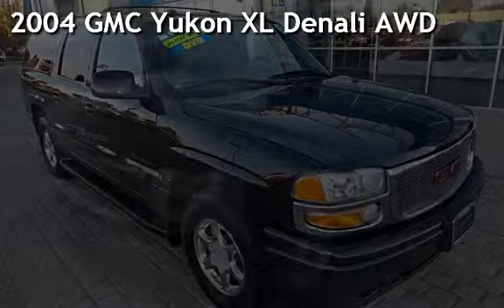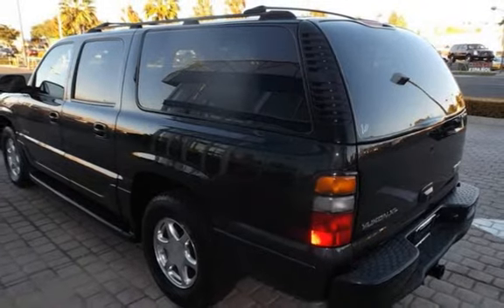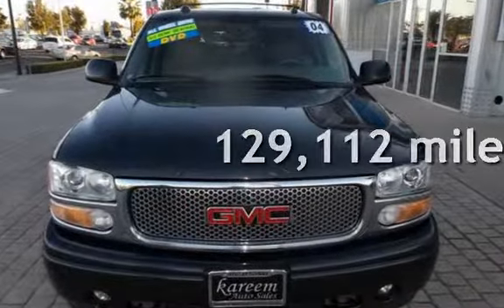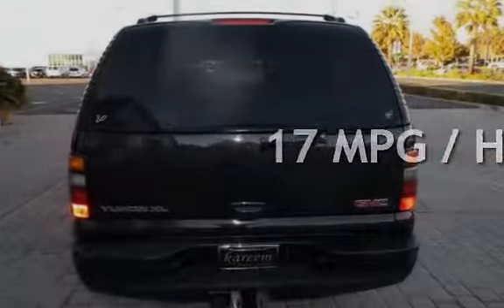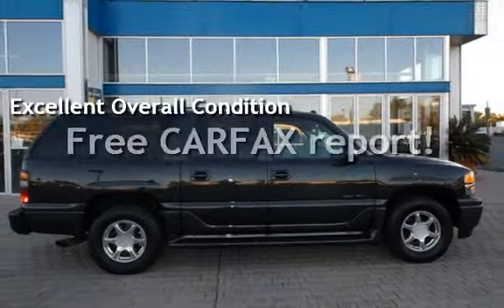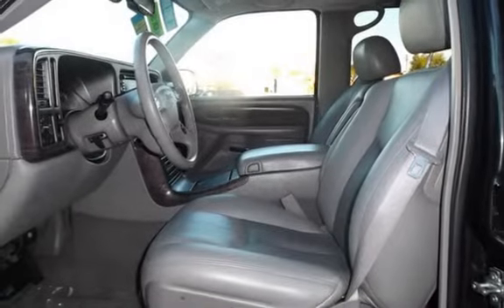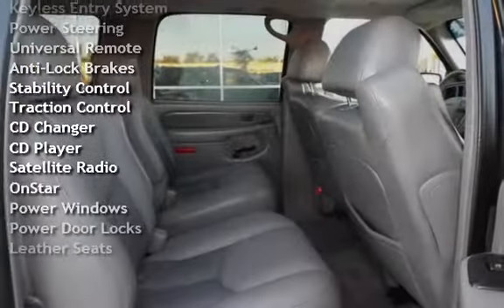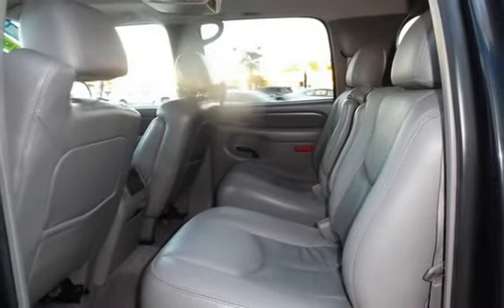2004 GMC Yukon XL Denali AWD for sale in Sacramento, CA